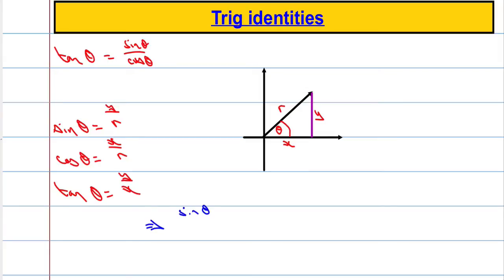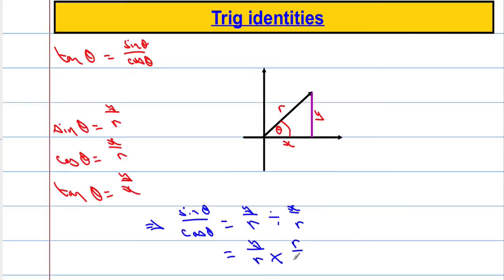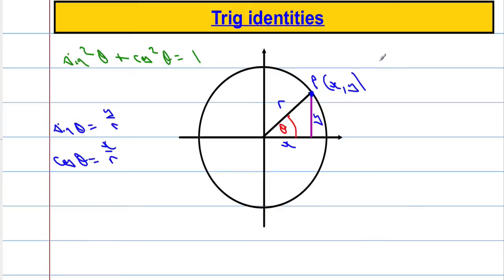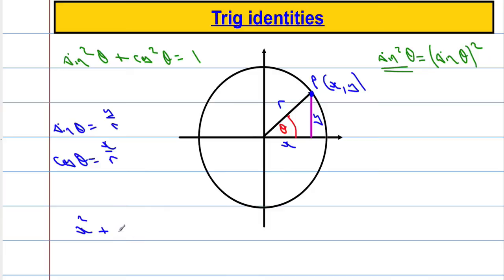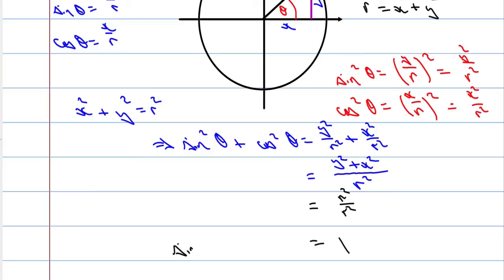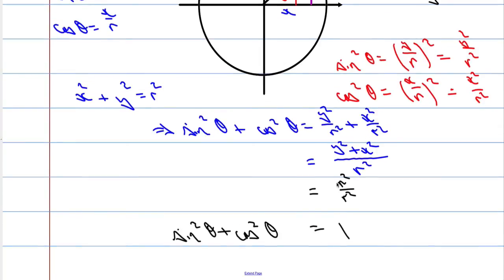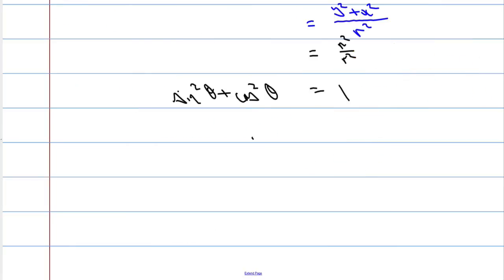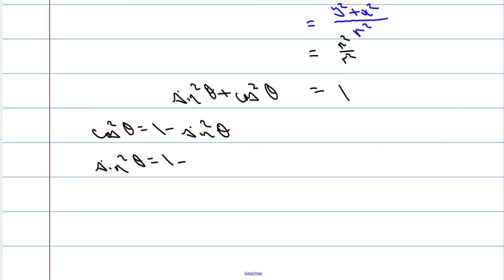Core Maths: Trig Identities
Maths tutorials